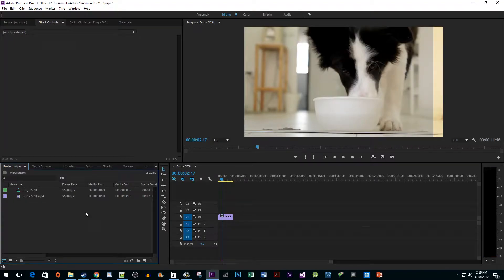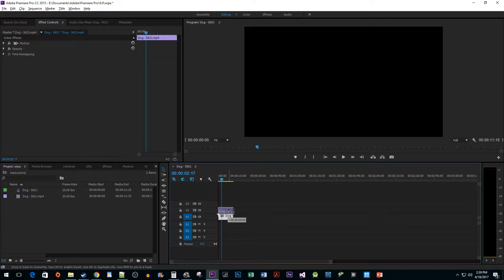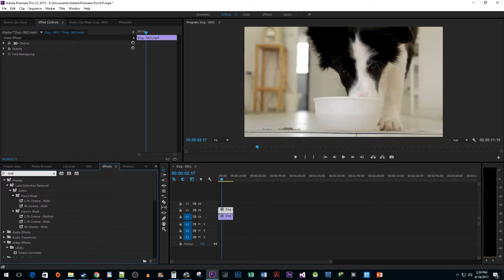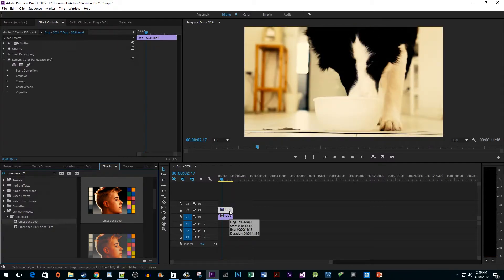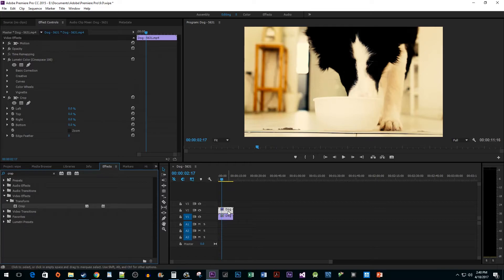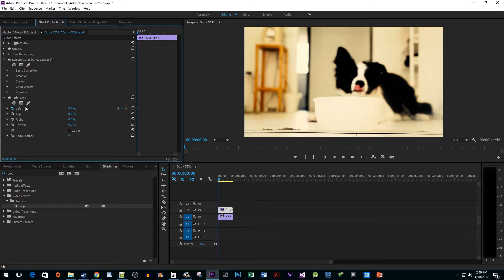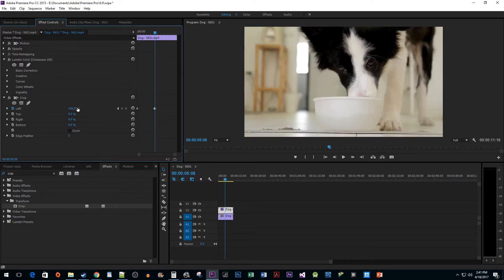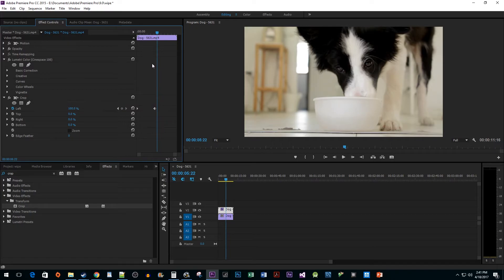Premiere Pro CC : How to Create a Before and After Comparison Animation Effect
Creating a Before and After Comparison Animation Effect in Premiere Pro CC.  This looks like a revealing animated split-screen.